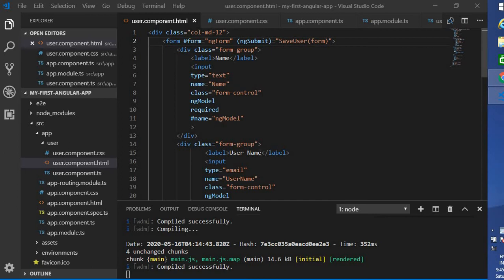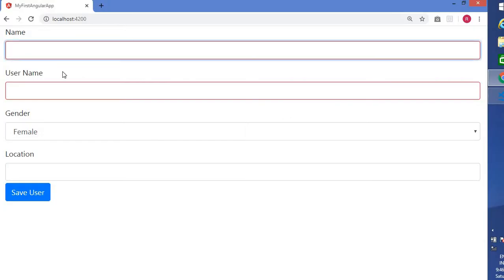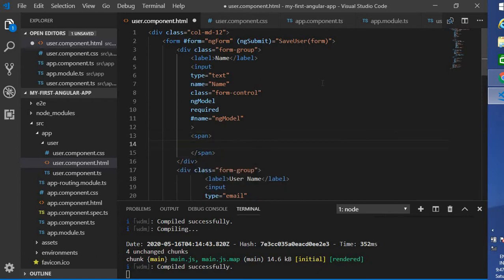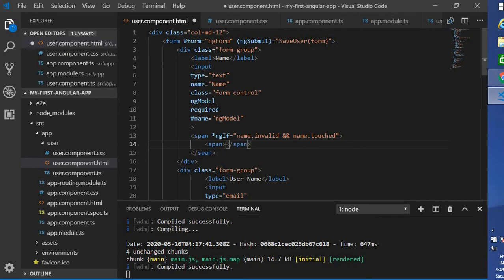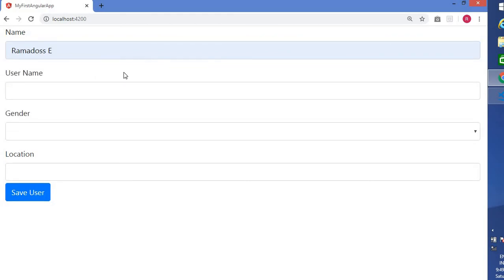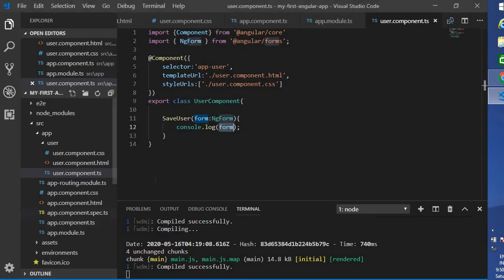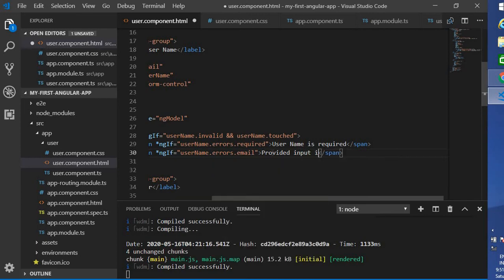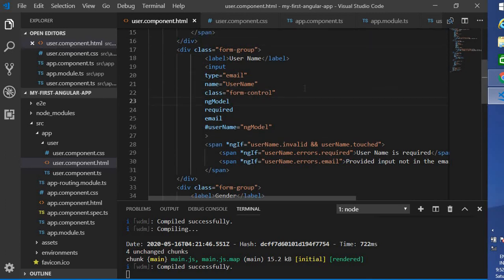Forms Validation in angular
In this video i have demonstrated how to do form validation with custom error message in angular